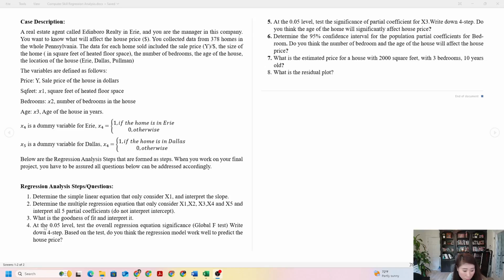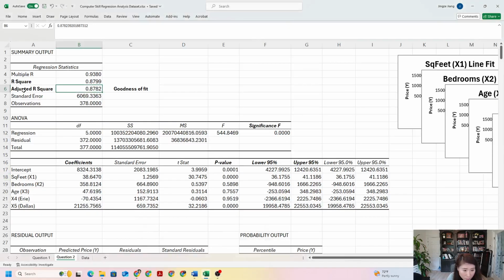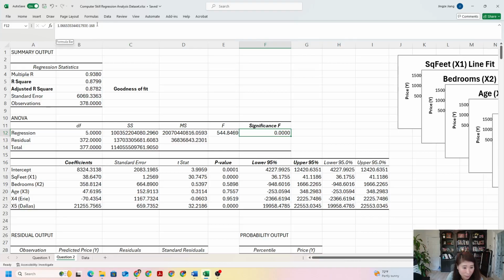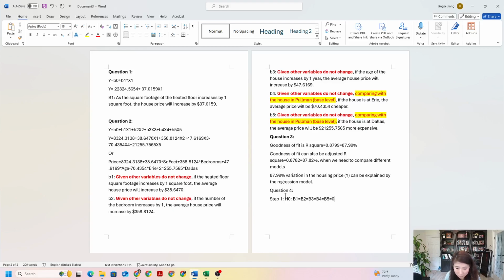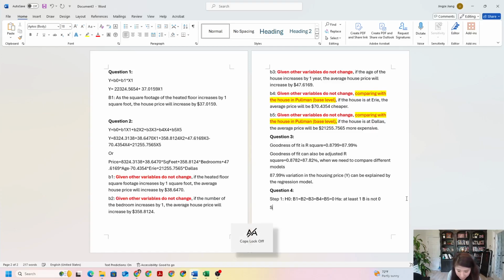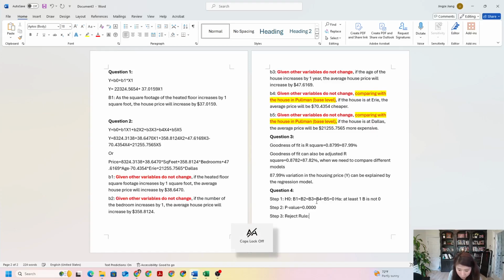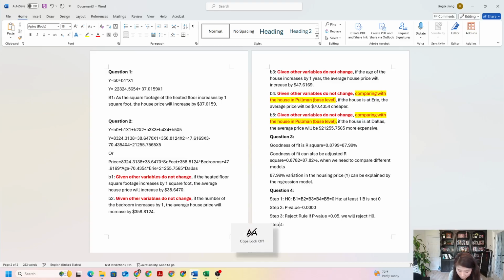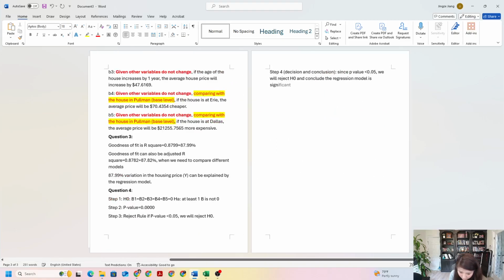How to find pvalue for F test and setup 4 step for hypothesis testing of the regression model